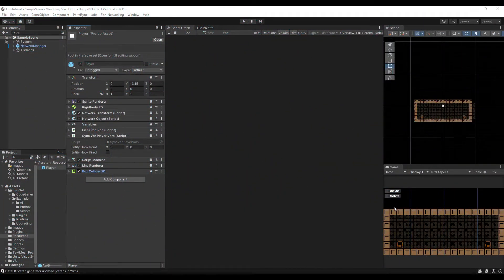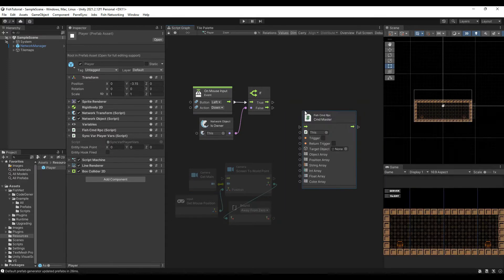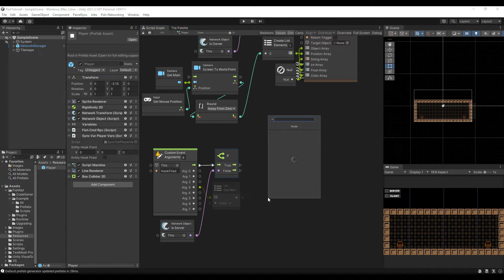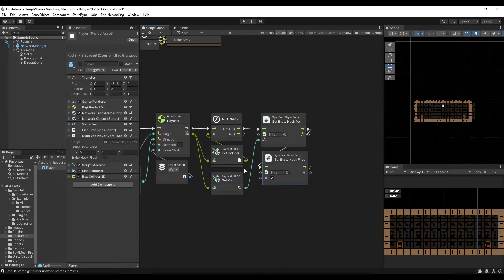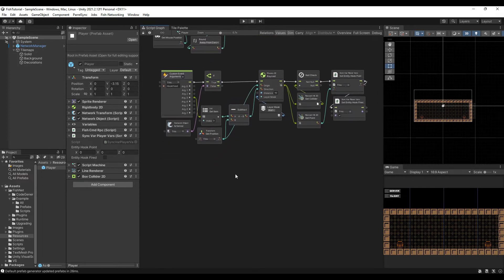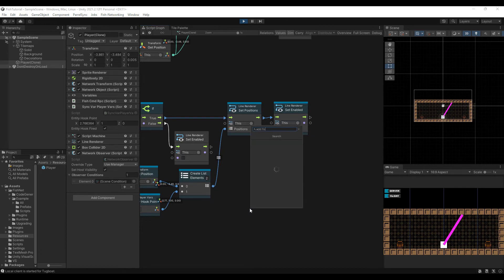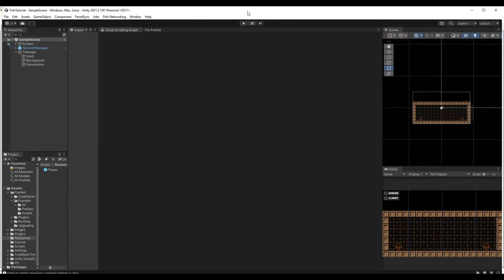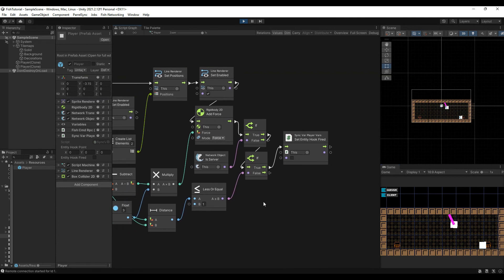Fishy Grappling Hook - Unity Visual Scripting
Fish Networking example for a simple grappling hook across the network.

If you are new to Fish Networking and Visual Scripting. Please watch the intro video first!